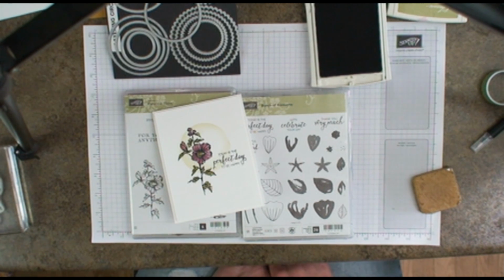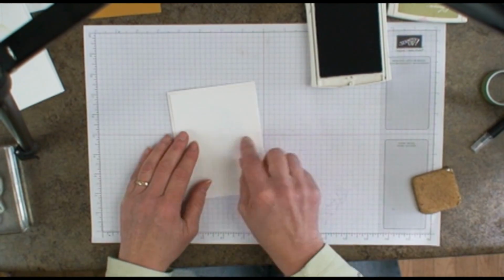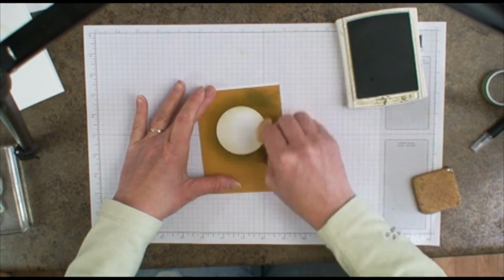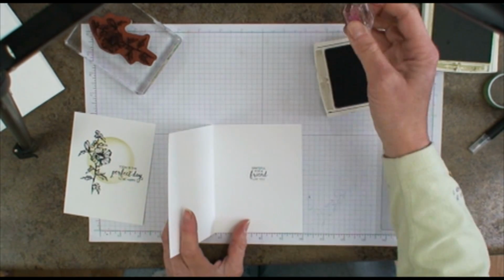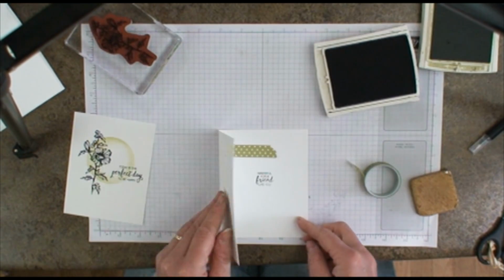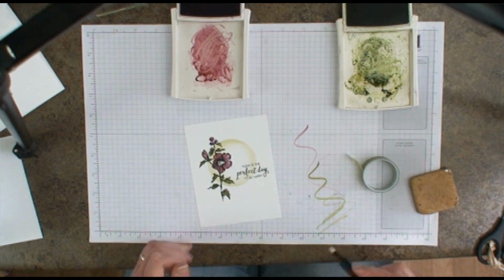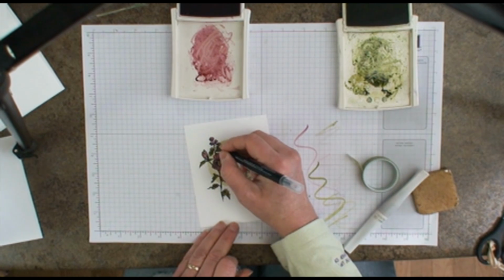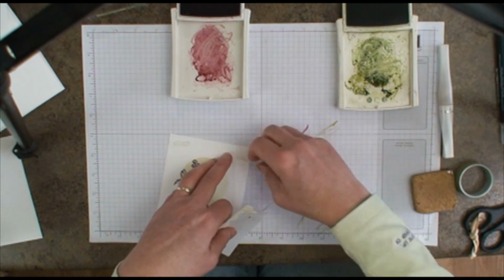Jan 2017 Hostess Club Spotlighting Technique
Hostess Club 2017 Spotlighting Technique using the Fabulous Flora Hostess Set